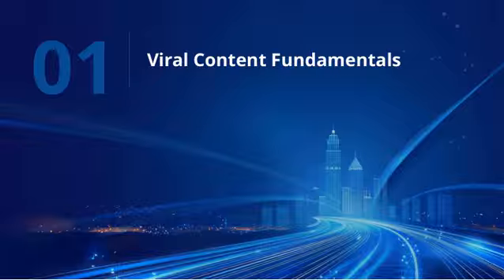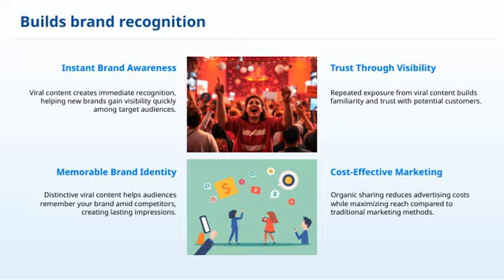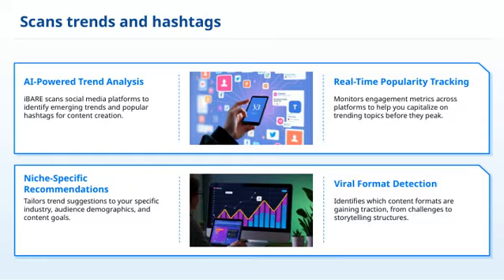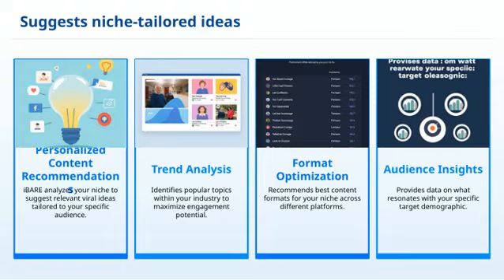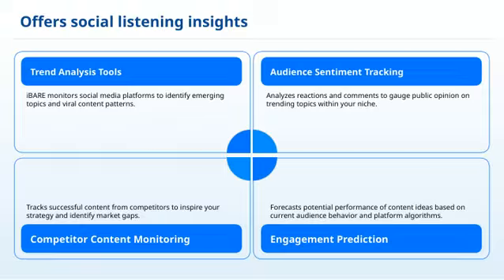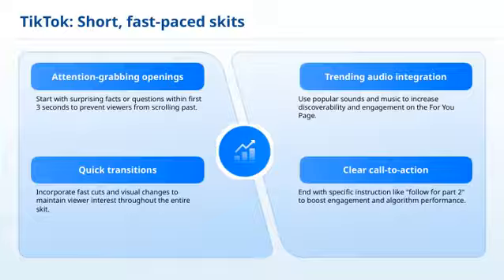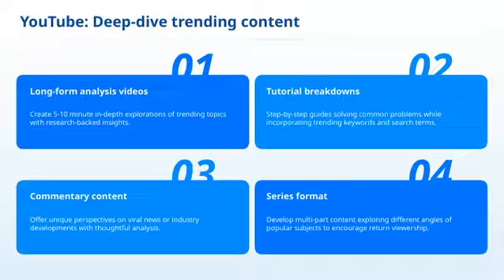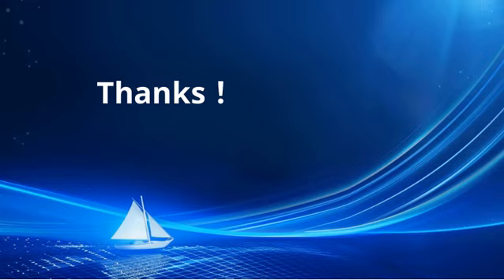Viral Content Creation Mastery: AI-Powered Strategies to Boost Engagement | ADollarClass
Unlock the secrets to creating viral content with AI-driven strategies in this presentation by Adollarclass Inc. Learn how to capture attention, maximize reach, and monetize your content using data-backed techniques for TikTok, Instagram, LinkedIn, and YouTube.

🔹 Key Takeaways:
✅ Fundamentals of Viral Content – Emotion, authenticity, and platform-specific optimization
✅ Exponential Reach – Leverage the network effect and algorithm boosts
✅ Brand Recognition – Build trust and awareness through viral moments
✅ AI-Powered Tools – Trend forecasting, competitor analysis, and engagement triggers

Timestamps:
00:00 – Introduction to Viral Content Mastery
00:37 – What Makes Content Go Viral? (Emotion, Authenticity, Timing)
01:44 – The Power of Viral Reach: Network Effects & Global Audiences
02:28 – Brand Building Through Viral Moments
03:14 – Monetization: Sponsorships, Digital Products, Subscriptions
04:29 – AI Tools for Viral Success (Trend Forecasting, Competitor Gaps)
05:30 – Platform-Specific Strategies

TikTok: Hook formulas, trending audio, fast-paced skits

Instagram: Carousel storytelling, visual consistency

LinkedIn: Thought leadership, data-backed insights

YouTube: Long-form analysis, tutorial formats
08:29 – Hook-Driven Content & A/B Testing
09:45 – Conclusion & Community Engagement